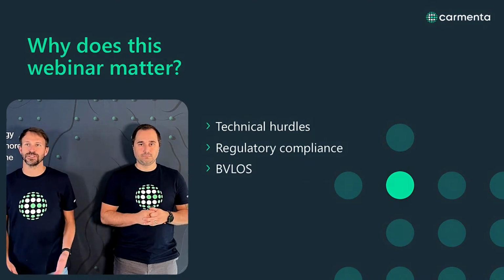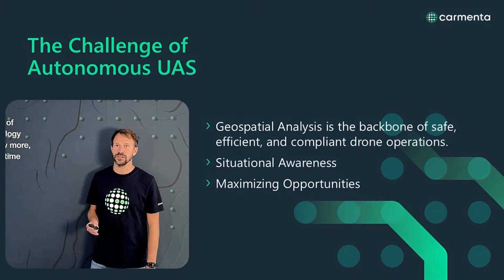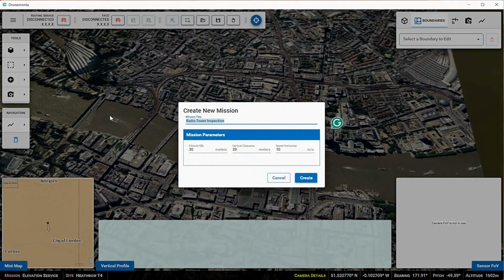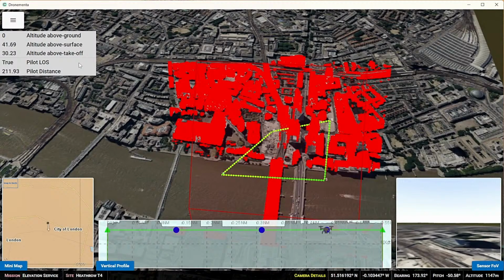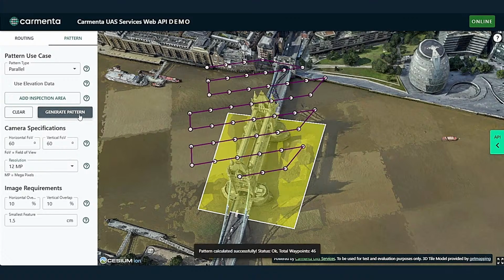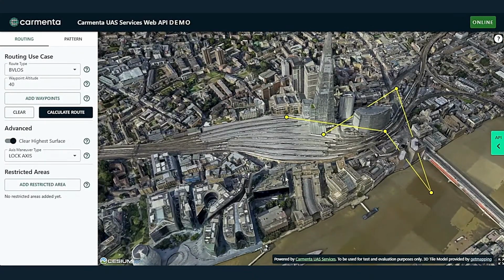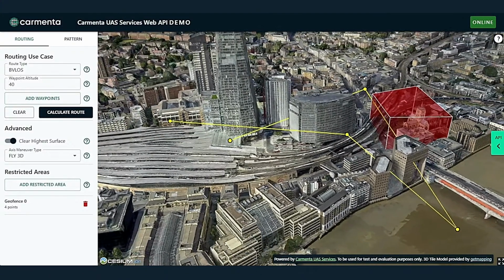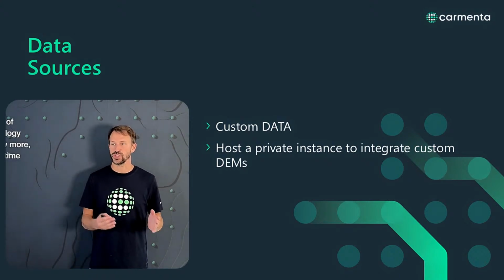Webinar: Enhancing Efficiency and Safety in UAS Operations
The 17 October 2024, 2pm–2:45pm BST (UTC+1) we hosted this live webinar that tackle some of the pressing issues faced by UAS service providers, from technical hurdles and regulatory compliance to airspace integration and Beyond Visual Line of Sight (BVLOS) operations.

It includes an overview of the critical challenges and opportunities in UAS Mission Planning, as well as an introduction to Carmenta UAS Services and a “How to get started” session on how the API and technology works.

Webinar highlights:
1. Which are the critical challenges and opportunities in UAS Mission Planning, and how can they be solved?
2. Examples of real-world applications in aerial surveying, route optimisation, and airspace management.
3. How Carmenta UAS Services can support operational efficiency and safety.
4. Technical introduction and how to get started with your trial.
5. Q&A session to address any questions you may have.

To sign up for a trial of Carmenta UAS Services ahead of the webinar,